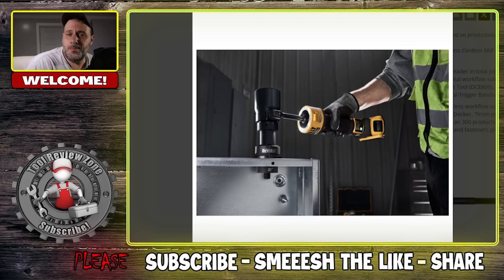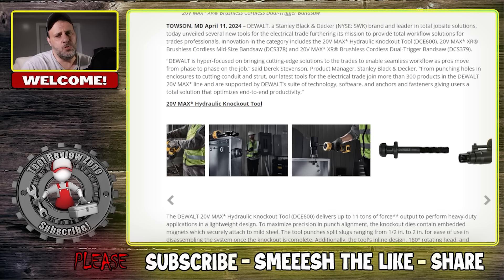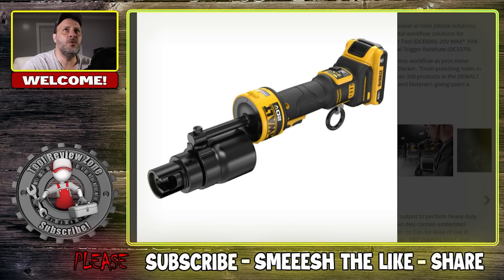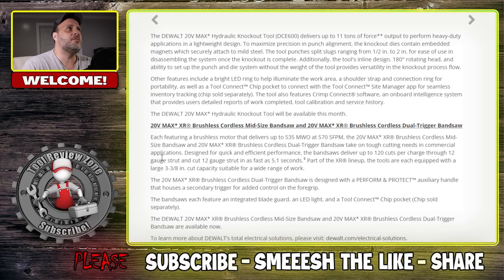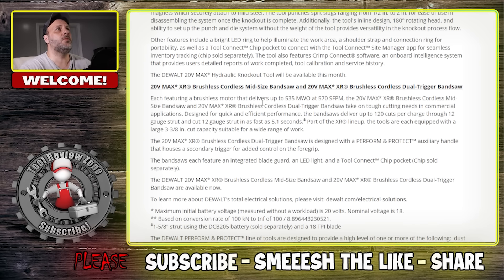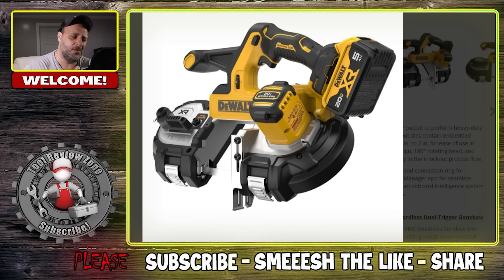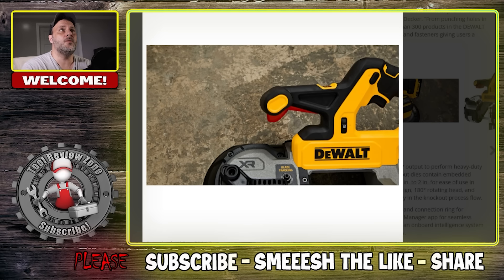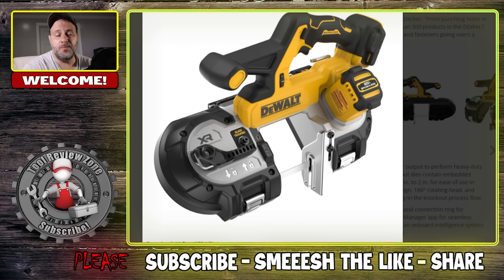Dewalt releases three new tools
Dewalt tool just announced three new power tools today